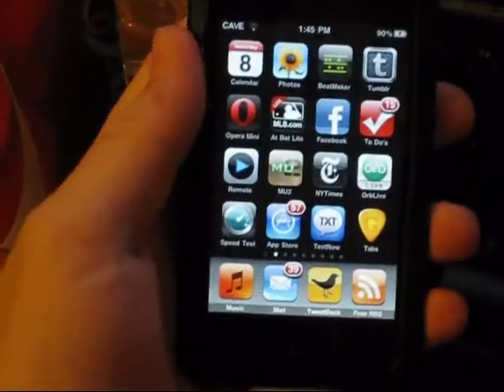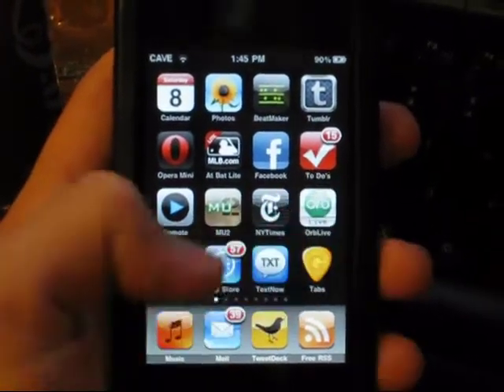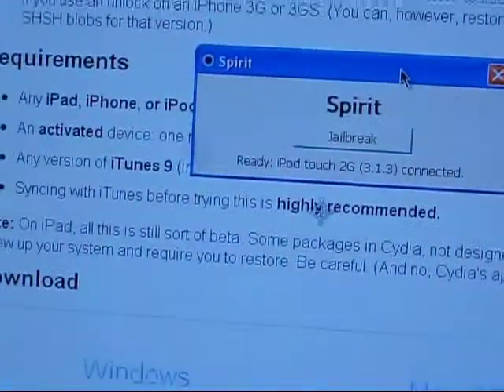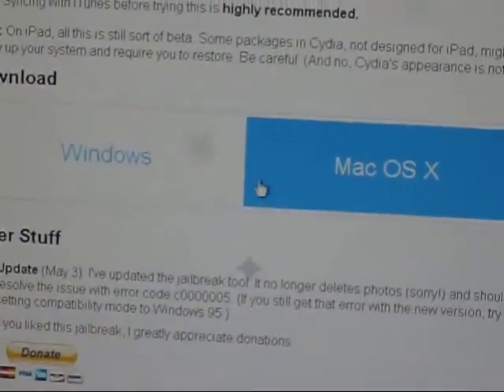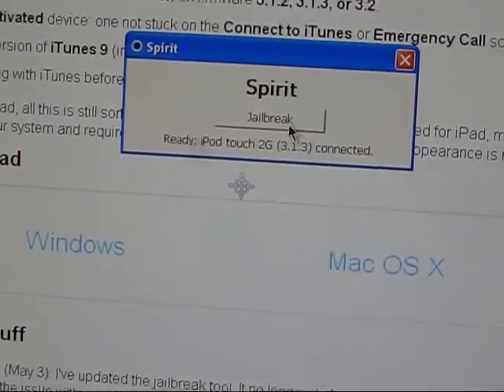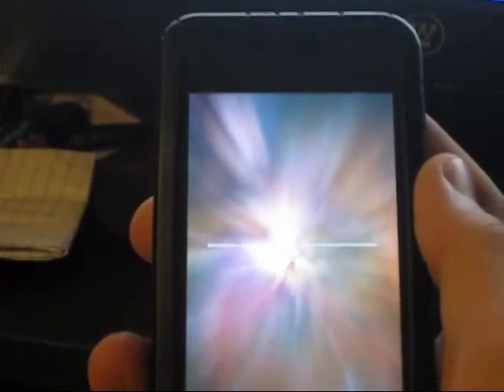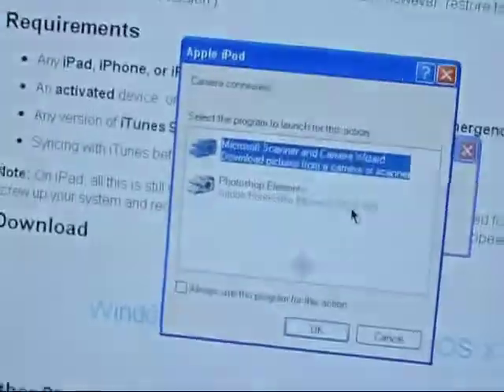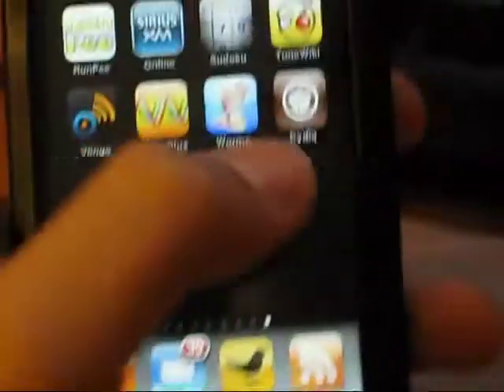EASY- Jailbreak iPhone/iPad/iPod Touch 3.1.2-3.2 for Windows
( THIS is an really quick and really easy way to jailbreak ) This is a brand new Jailbreak by Spirit, this is untethered for ANY iPhone, iPad, or iPod Touch with firmware versions 3.1.2 , 3.1.3 , 3.2 . Warnings and Requirements are in the beginning of the video, please read them, we are not responsible for anything damaging happening to your device.